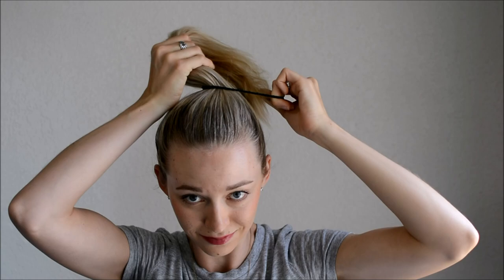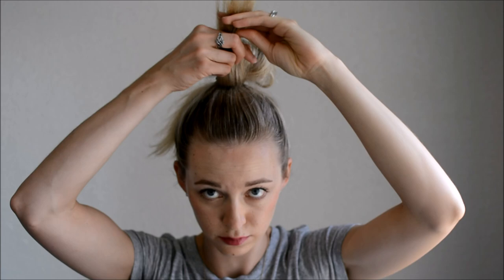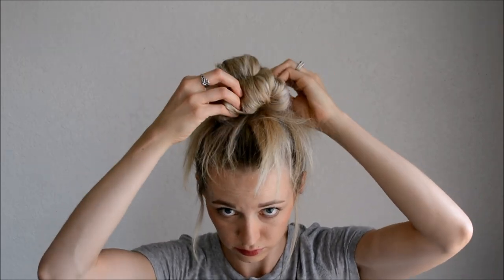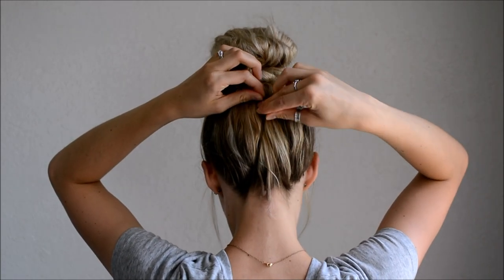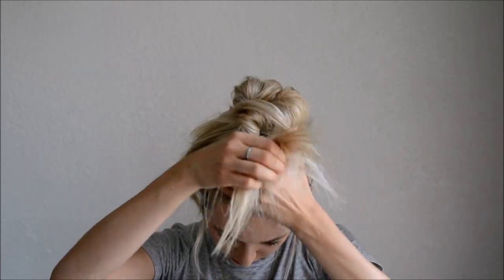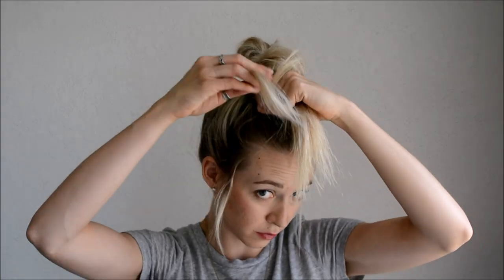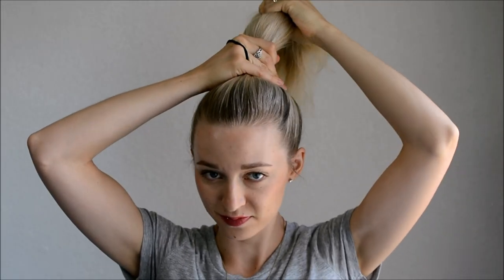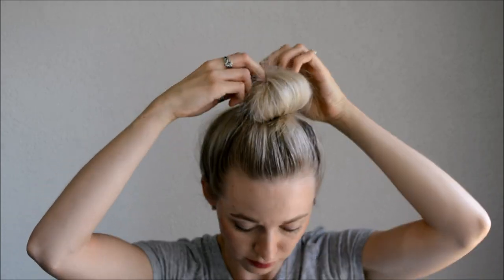3 Messy Bun Top Knots: Using No Bobby Pins | Q's Hairdos | Tessi's Hairstyle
These are my go to styles for summer. Since it is literally at least 80 degrees in our house at all times (thanks swamp cooler) my hair rarely stays down all day.

These styles are great because they work well with any thickness of hair. If you have less hair than just fluff and pull at the bun to make it bigger.

This video is 8 minutes long but keep in mind that I do each style twice, so they really only take 1 minute each to do!

The first style is our signature messy bun. I have done a tutorial for this before on myself, but I have changed it up a little bit, so I figured an updated tutorial would be good!

Style 1- Q's Hairdos Signature Messy Bun

I added some dry shampoo before I started this style
Pull all of the hair up until desired height (mine is just about on the top of my head)
Take a thick elastic and wrap it around your ponytail once (or twice if it is still loose)
Put the elastic back in the dominant hand and twist then hold keeping the elastic on your fingers
Now split the ponytail in half
Curl the top half up and hold with your top fingers
Curl the bottom half down and hold with your thumb
Pull the remaining elastic over top of the hair and let go
Adjust the hair until you like the shape and height
Now take the ends on the top and tuck them back into the elastic, do the same on the bottom
 Once you have the messy bun looking how you want it, I add clear mascara (which I will link below) to keep my baby hairs in place.
I also like to pull at my hair in the front to loosen it up a bit and pull out some pieces to frame
This makes it look more lived in rather than tight against your head
If you have shorter pieces in the back that fall out like I do, you can twist the hair and then take a bobby pin and push the pin down into the hair to keep it in place.

Pull the hair up onto the top of your head
Make sure all five fingers are through the elastic to hold the hair easier for this next part
Fan the hair around the elastic
Now grab the hair with the fingers through the elastic and pull the elastic over the hair keeping a round shape of the hair
Adjust the bun until desired height and shape
Take all of the ends and put them back through the elastic in the front
Adjust the hair and ends until you like it
To finish style 2, I pull at the hair in the front to loosen it up and frame the face as well. Use clear mascara if desired.

Style 3- Twisted Messy Bun

Grab the ponytail and twist it until it starts curling around
Wrap it in a donut shape tucking the ends under
Pull the elastic over the hair and secure at the base
Now pull and adjust the hair until desired look
Tuck loose ends in the elastic in the back
Use clear mascara to tame the stray hairs
Loosen the hair in the crown section and frame the face with desired hair.
Clear mascara